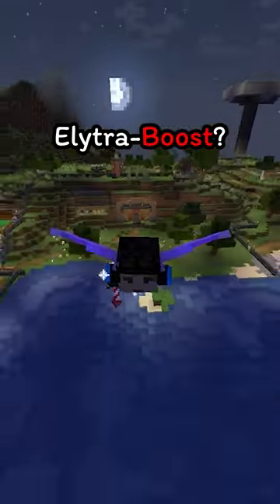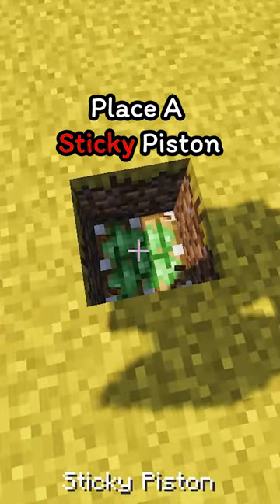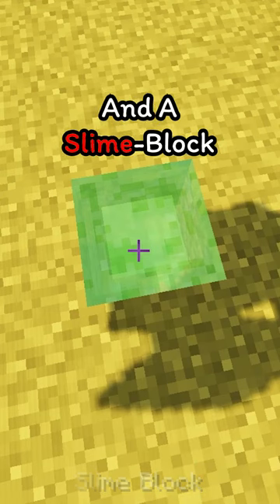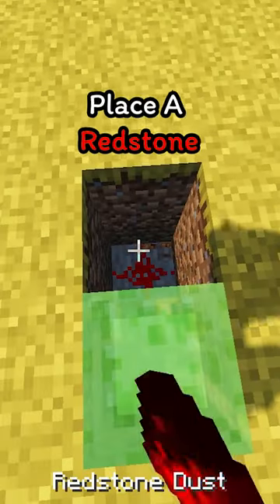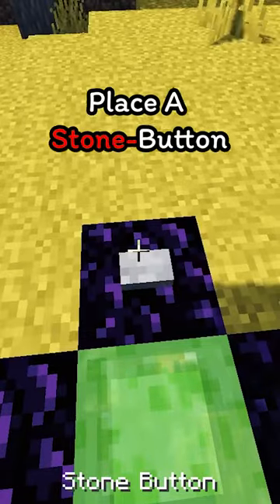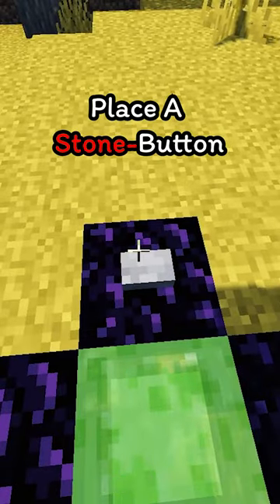How To Fly Faster With An Elytra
If You Want To Checkout Some More Content, Here Are Some Playlists!

Be Sure To Follow The Socials! 🔥